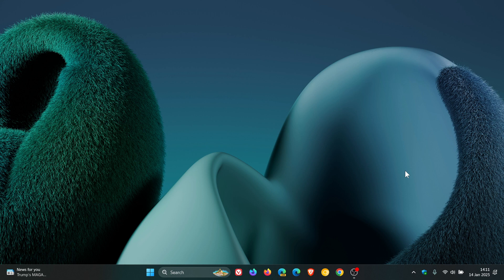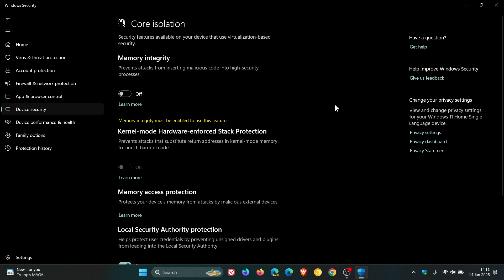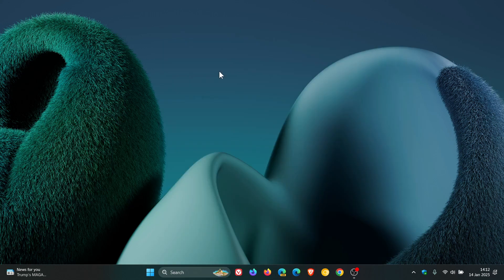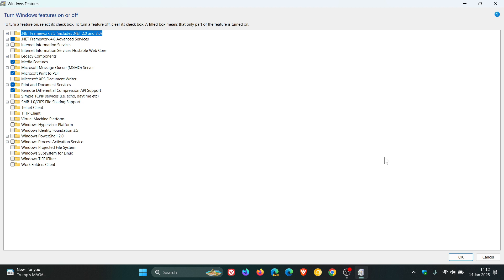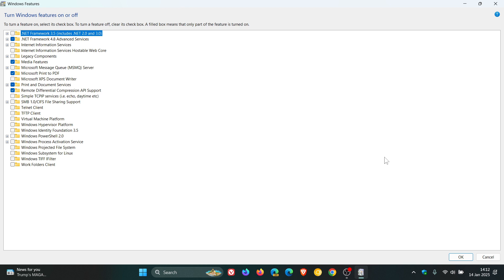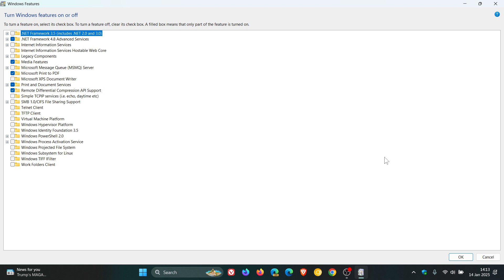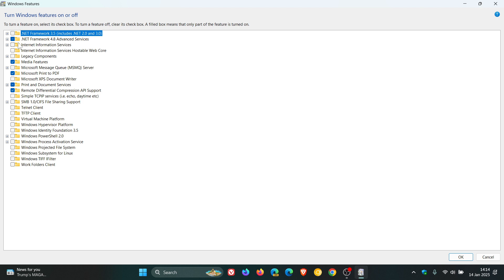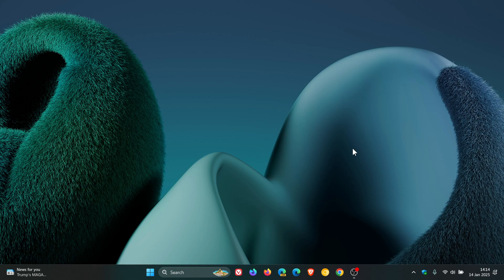3 Simple Windows Tweaks to Boost Your Game FPS!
Low FPS in games often results from your system configuration. Here are a couple of Windows settings you can disable to help boost FPS in games.
Is it useful to use "Core Isolation" and turn on "Memory Integrity" in Windows 10 & 11